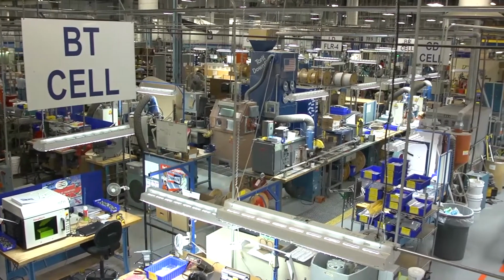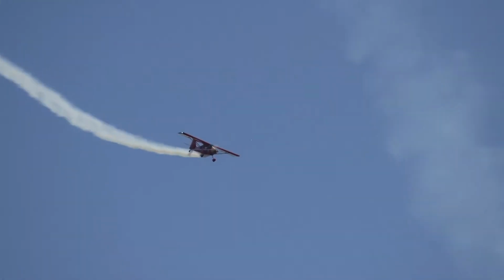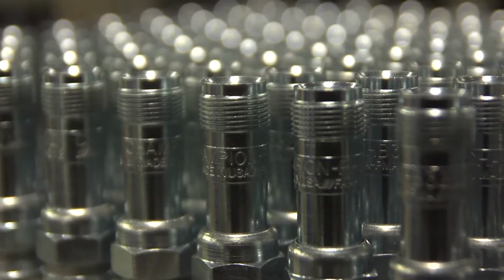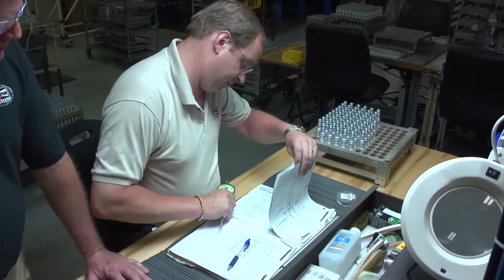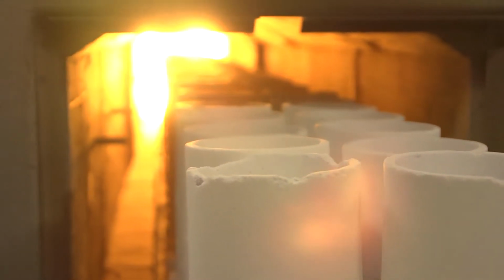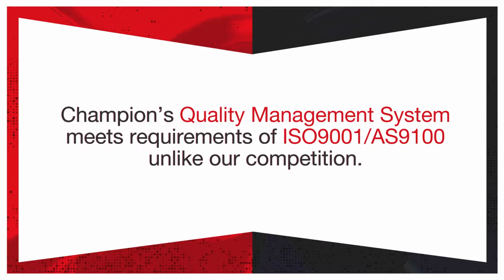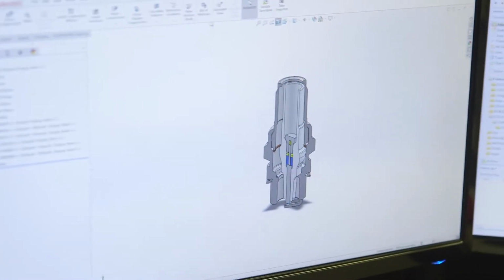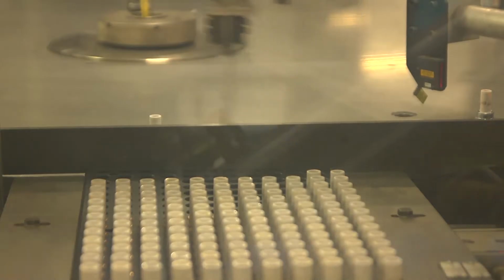Champion Piston Engine Spark Plugs